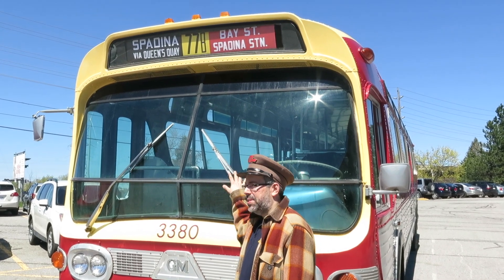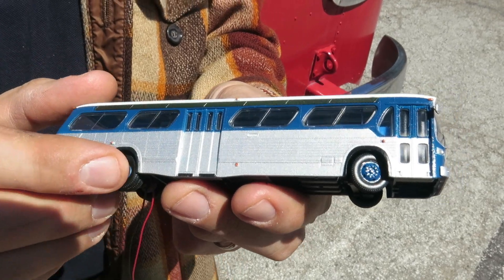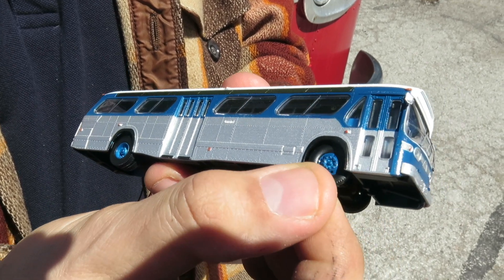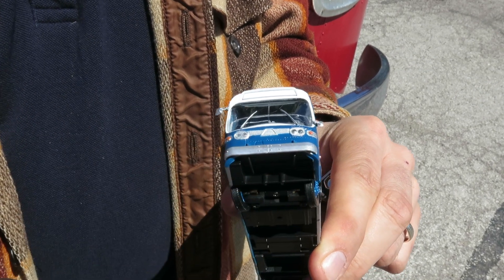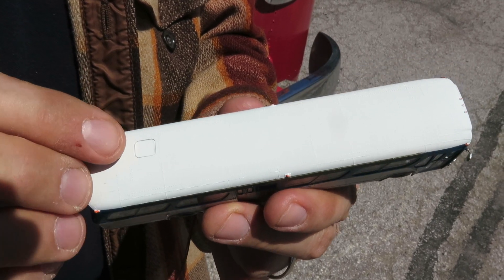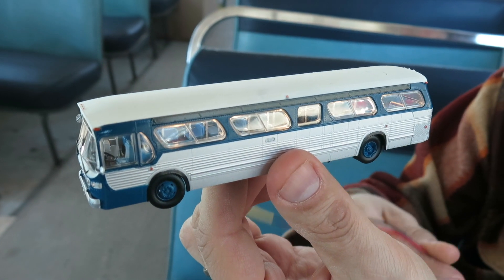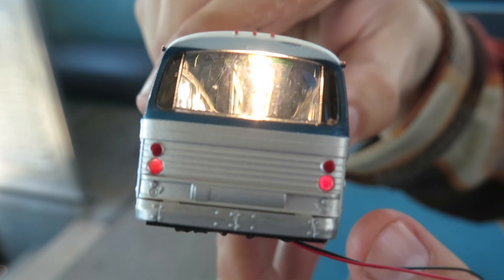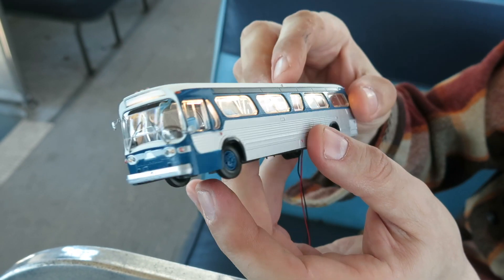Rapido 1/87 New Look Fishbowl Bus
All the details and features of Rapido's new HO scale (1/87th) New Look Bus, also known as the Fishbowl Bus. Reservation deadline is June 26th, 2017.

Note we have found a small tooling error in this bus sample and we will be fixing it before production.